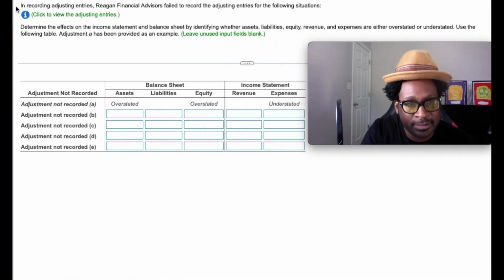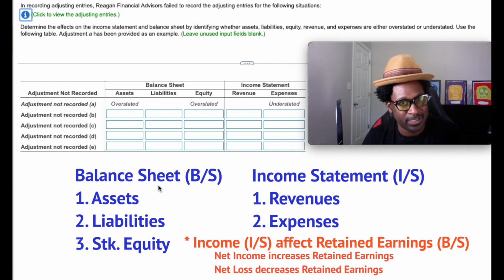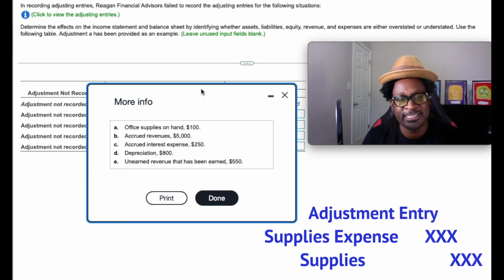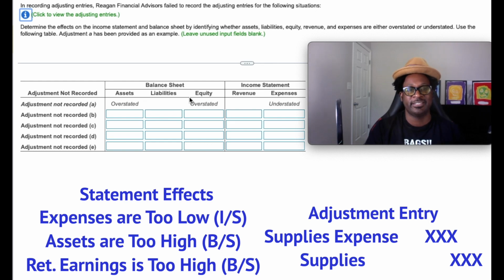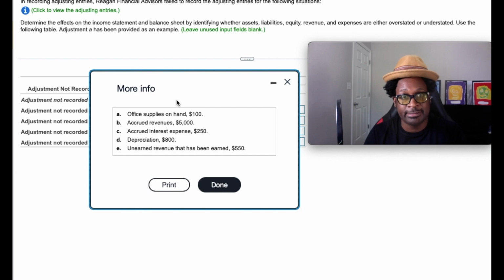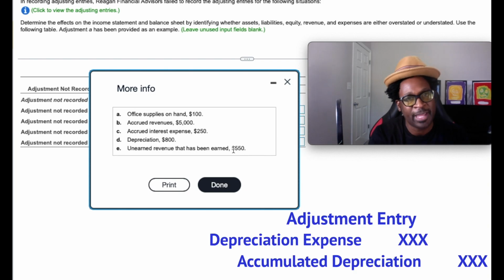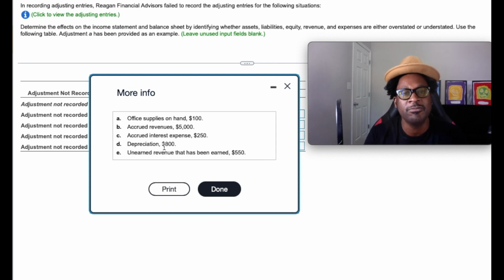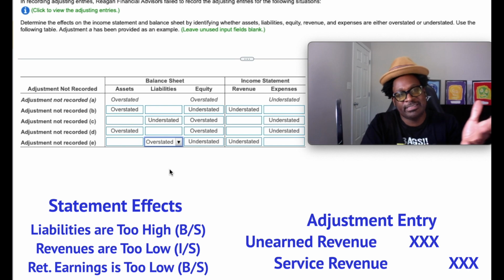The Adjustment Process: Determining Adjusting Entry effects on Financial Statements - Walkthrough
In this video, I provide you with a step-by-step walkthrough of how recorded adjusting entries affect the financial statements. So let's dive into the world of adjustment entries and take your financial knowledge to the next level! 🏆